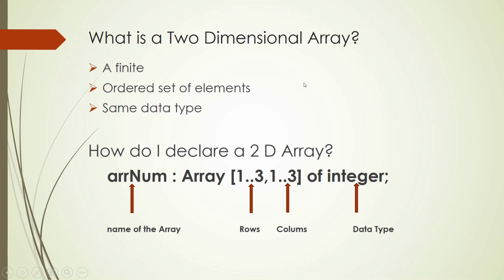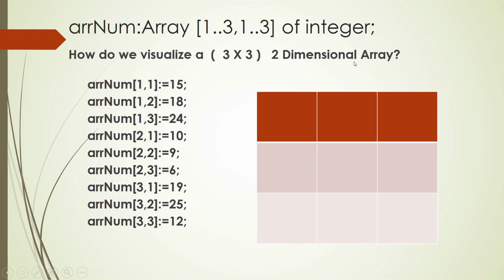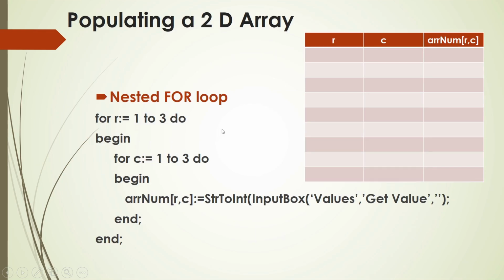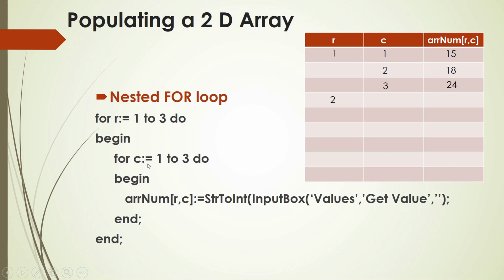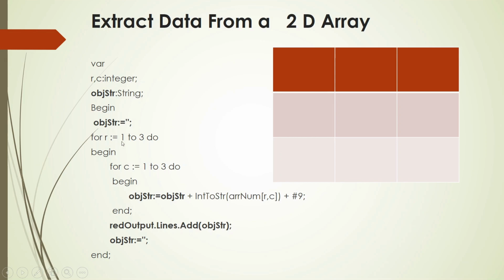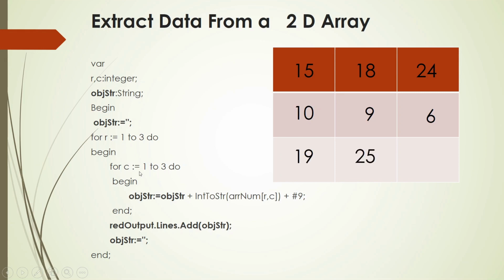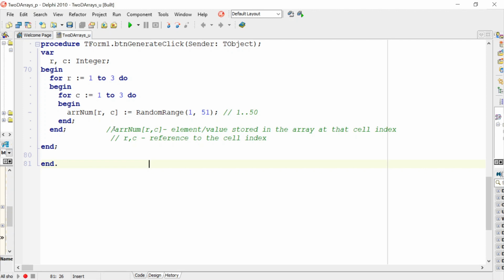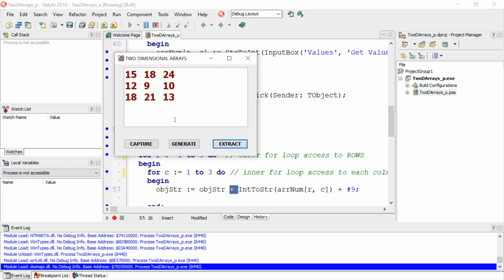Delphi - 2D Arrays Lesson 1 Introduction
This video teaches students how to use the two dimensional arrays in the Delphi programming language.